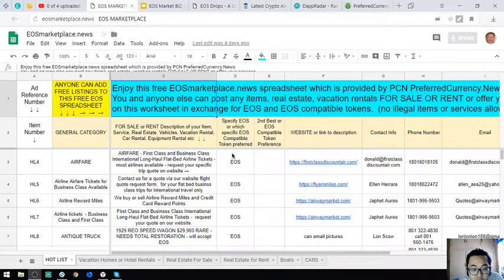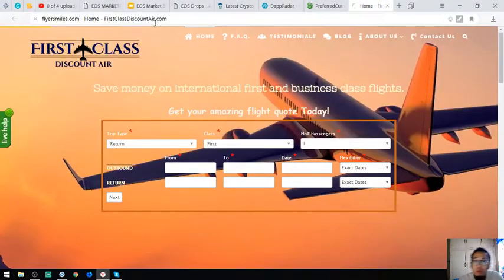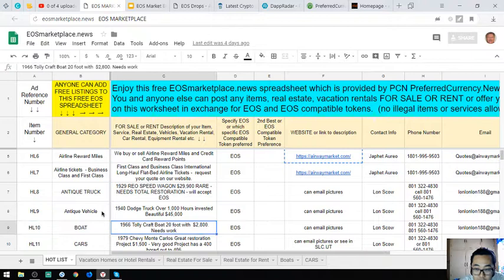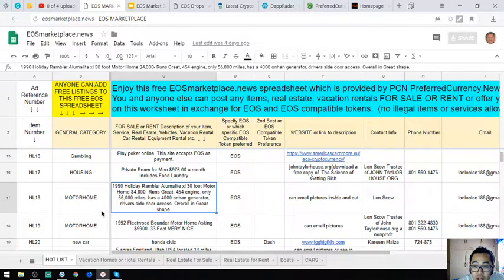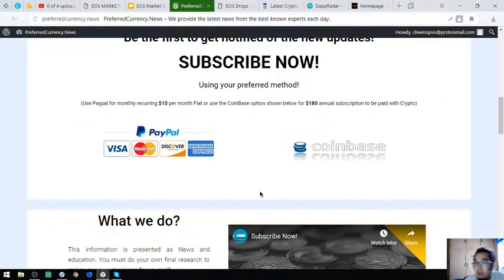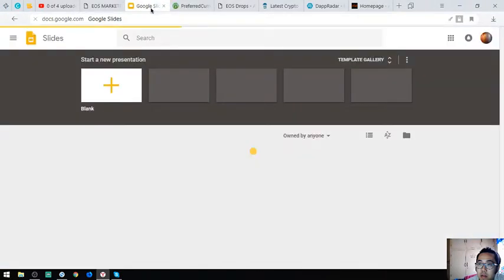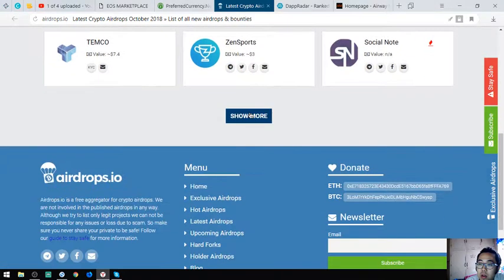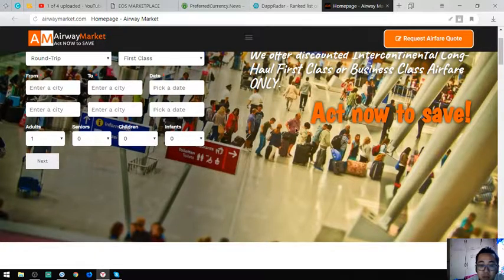EOSMARKETPLACE ITEMS! POST AN ITEM THERE OR BUY USING EOS!